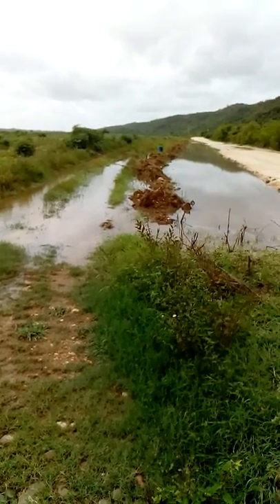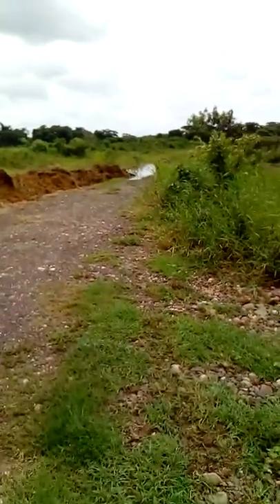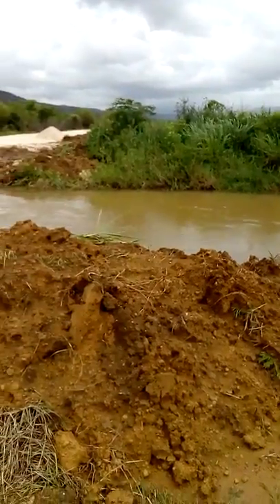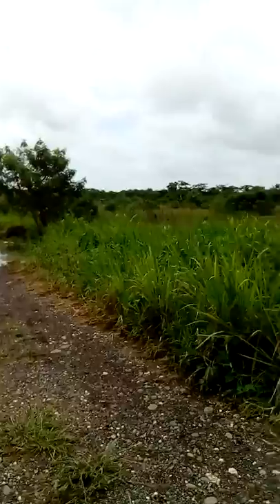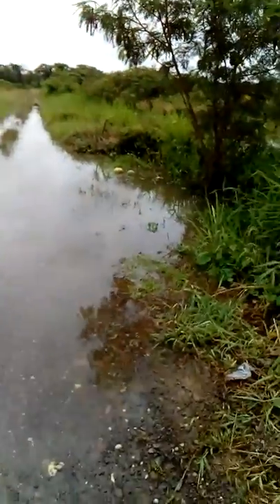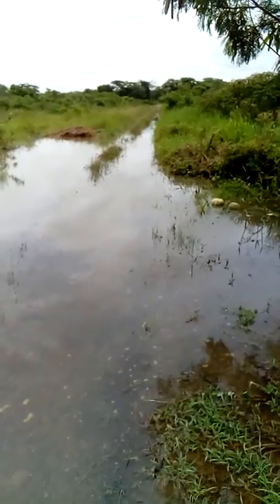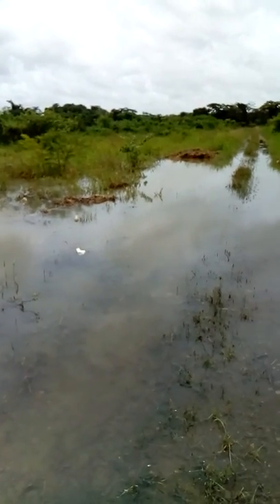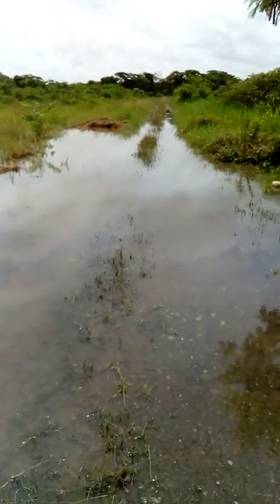Silver Fern Farm damages by heavy rains May 2017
Heavy rain damages to Silver Fern Farms, Spring Plain, Clarendon Jamaica